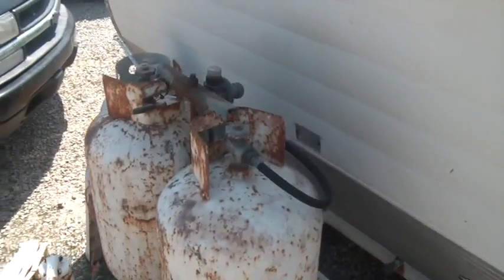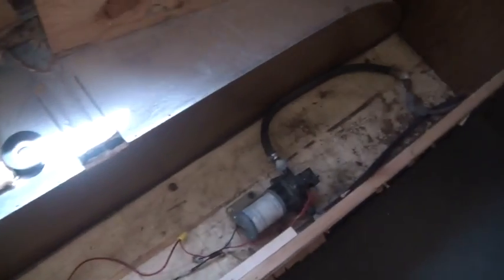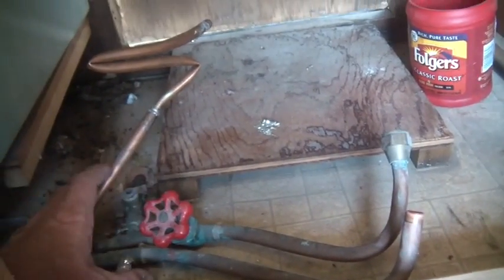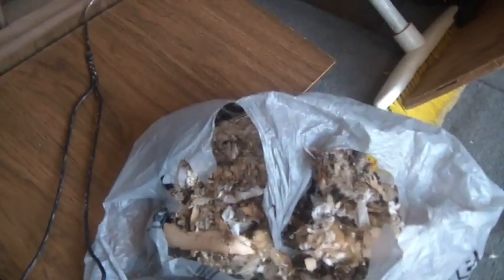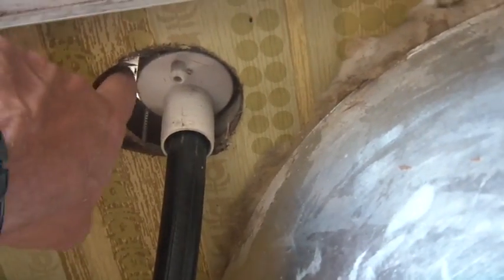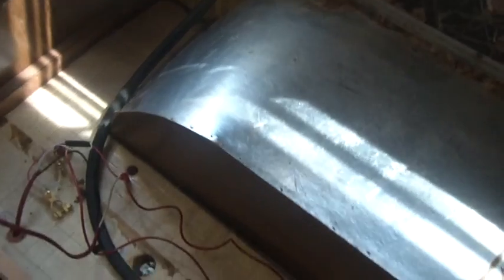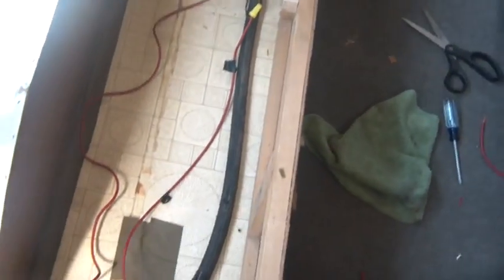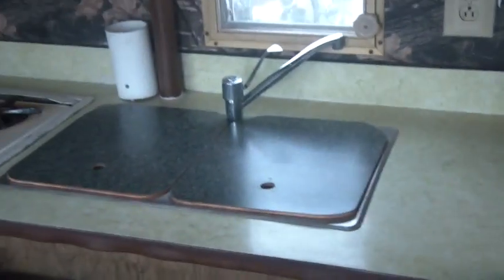Bugout Camper Trailer Update 1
Working on the water and gas systems, clean up and a shot of our puppy (he is a 10 month old Anatolian Shepherd).